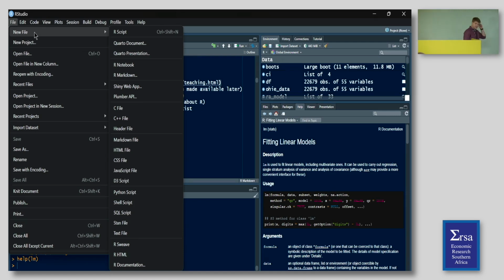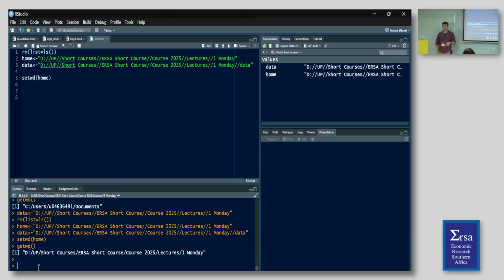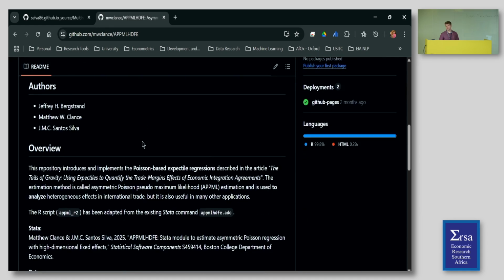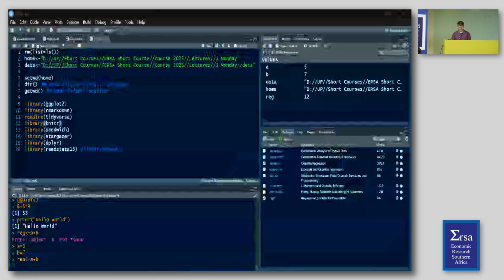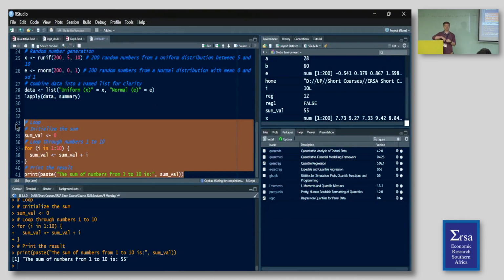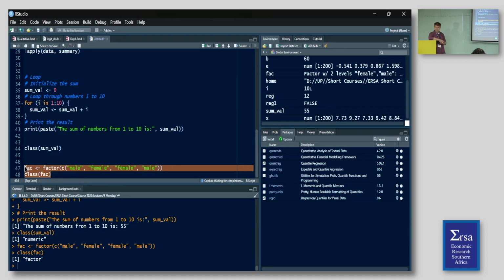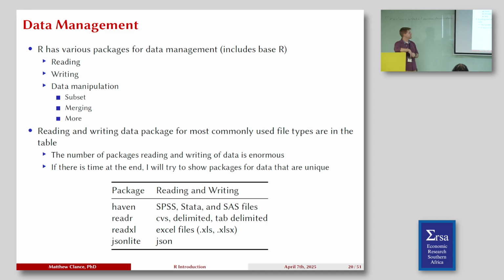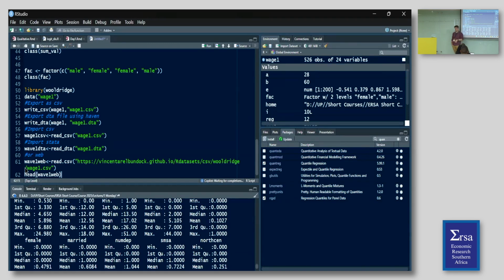Introduction to R (Part 2)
Lecture 2: Introduction to R (Part 2)
- Introduction to RStudio
- Introduction to Data Management